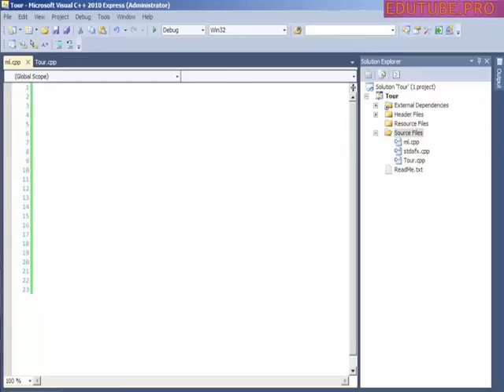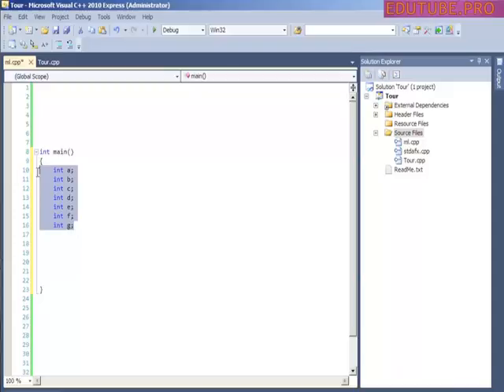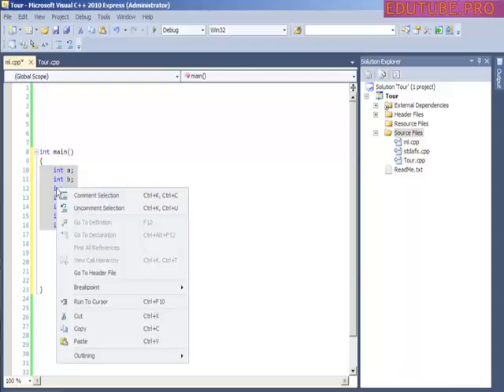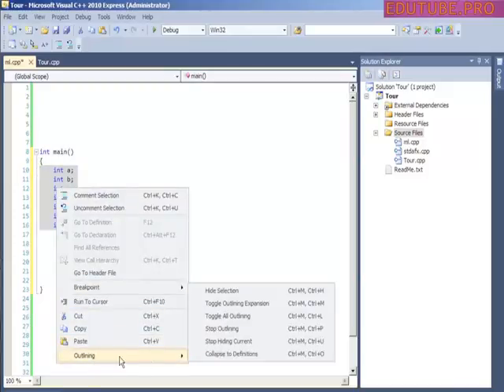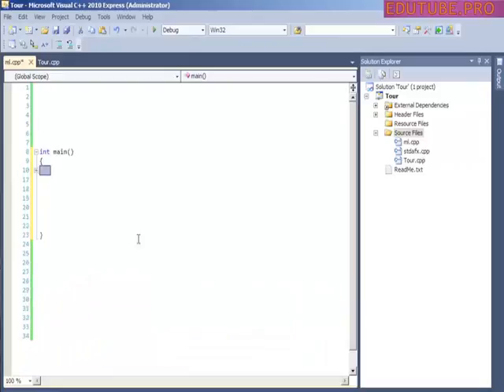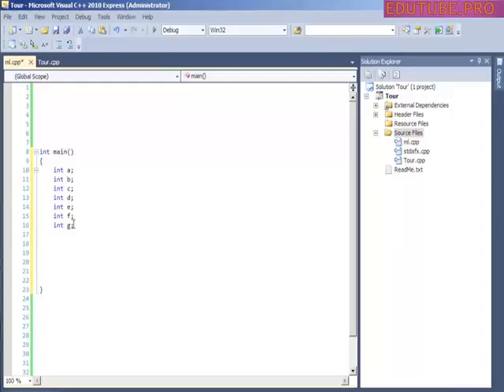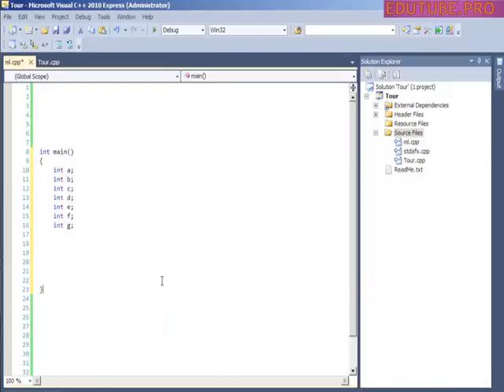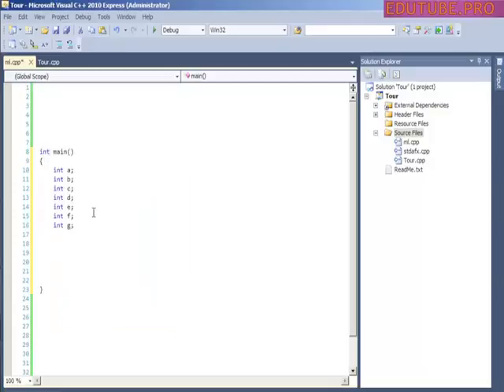WWW EDUTUBE PRO C++, PROGRAMMING TUTORIALS 01 05